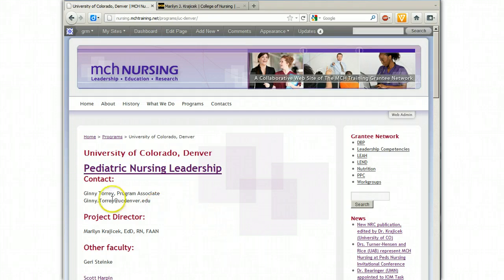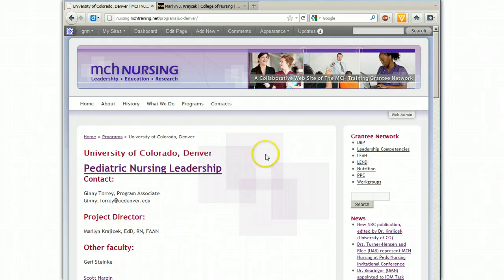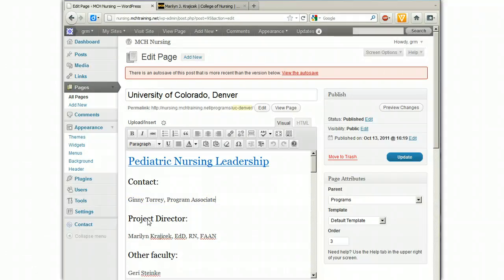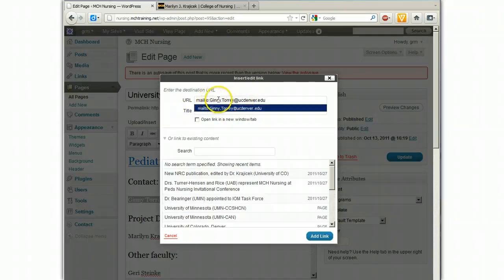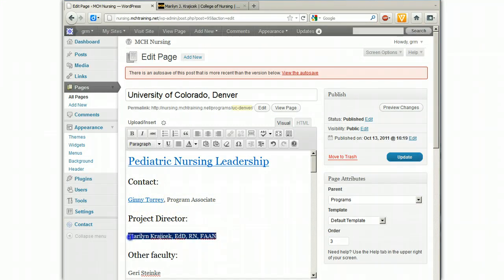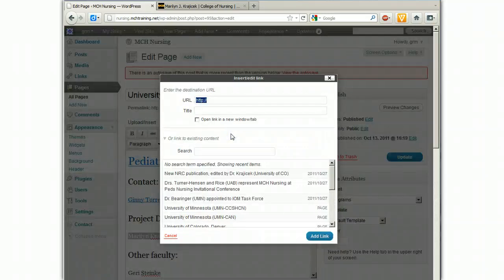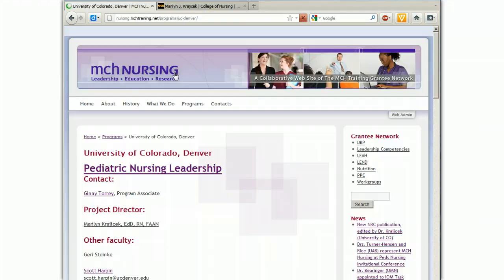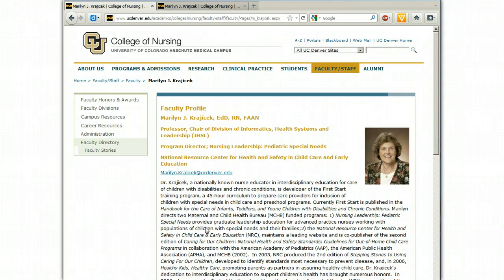Creating Hyperlinks in Wordpress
Brief tutorial on creating hyperlinks, including "mailto" links in WordPress.